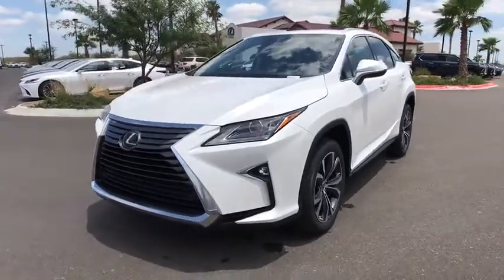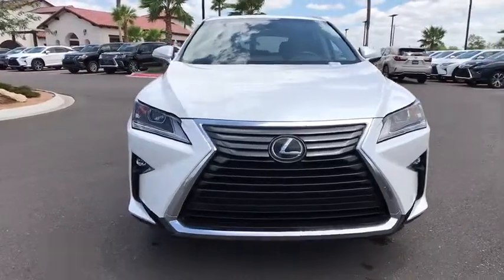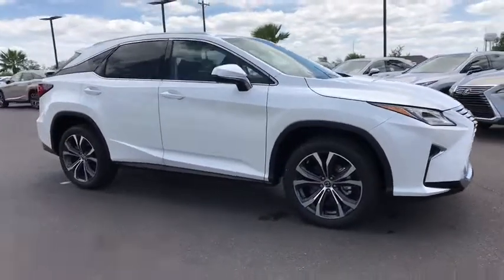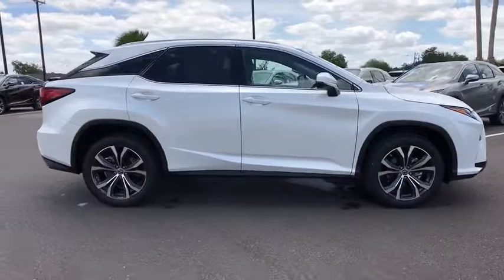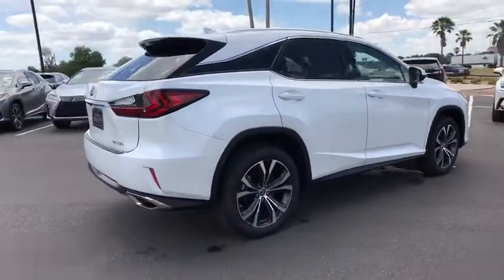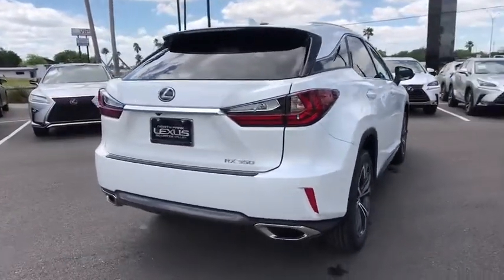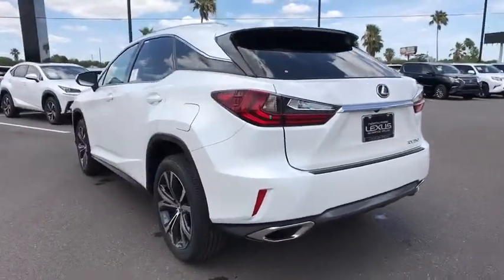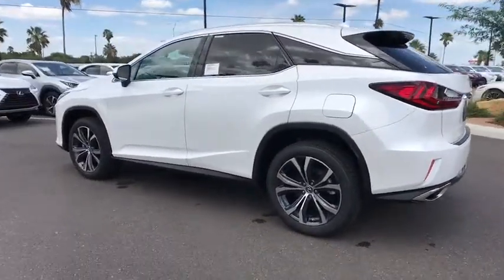2019 Lexus RX McAllen, Corpus Christi, Brownsville, Harlingen and Laredo, TX 8R143130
E.WHITE New 2019 Lexus RX available in McAllen Texas at North Park Lexus Rio Grande Valley. Servicing the Corpus Christi, Brownsville, Harlingen and Laredo, TX area.
2019 Lexus RX RX 350 - Stock#: 8R143130 - VIN#: 2T2ZZMCA6KC143130

EPA 28 MPG Hwy/20 MPG City! CD Player, Alloy Wheels, Back-Up Camera, Power Liftgate, iPod/MP3 Input, Satellite Radio.WHY BUY FROM USNorth Park Lexus Rio Grande Valley is the premier luxury dealership in San Juan, Texas with a vast selection of new Lexus and top of the line preowned vehicles for sale. Visit our one-of-a-kind Lexus dealership near McAllen and experience amazing.EXPERTS ARE SAYINGThe brakes give a reassuring and secure vibe in daily use, with a steady response and consistent feel. -Edmunds.com.Fuel economy calculations based on original manufacturer data for trim engine configuration.